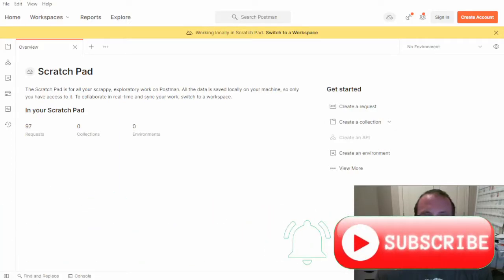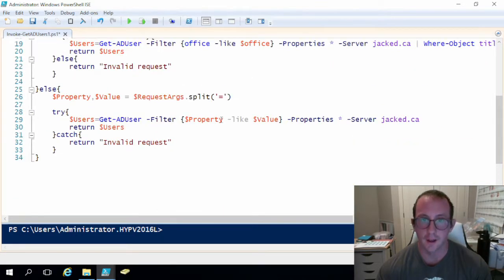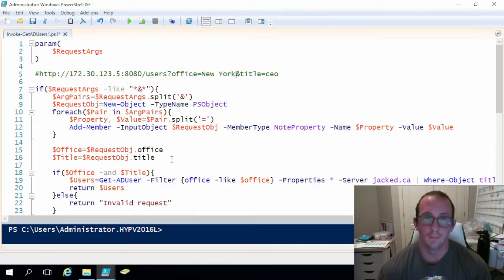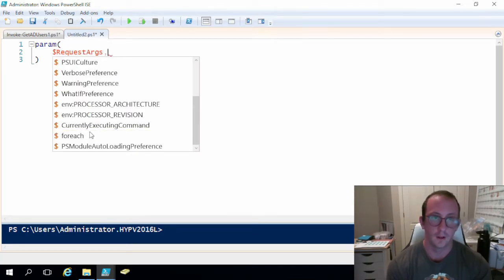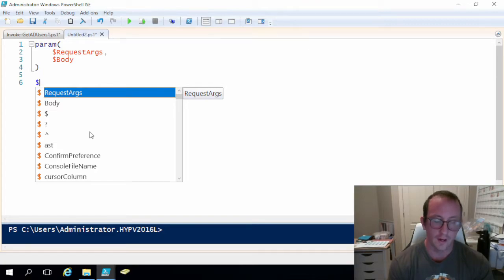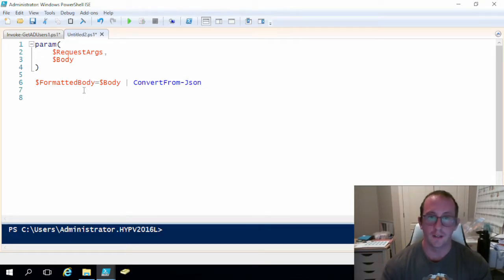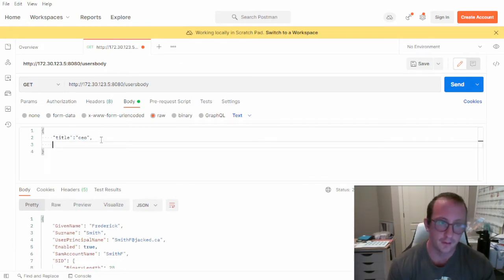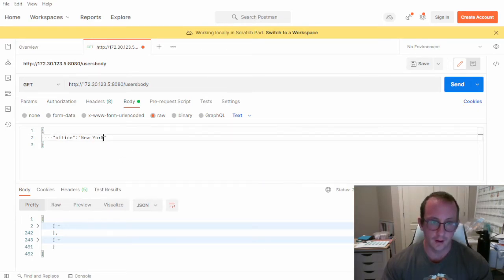PowerShell RestPS Tutorial #3 - Create API Routes (Using body)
In this video I go over how to create a basic route in REST PS which will use a body to take in arguments from a user and then we will test in Postman.